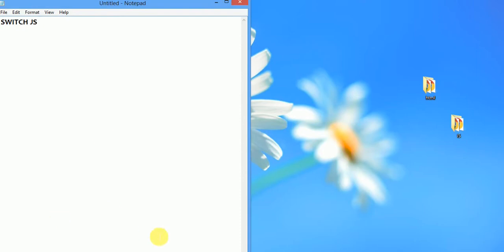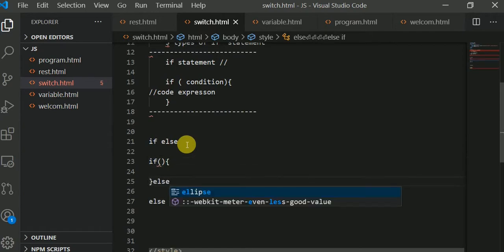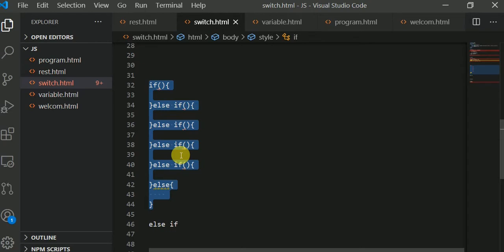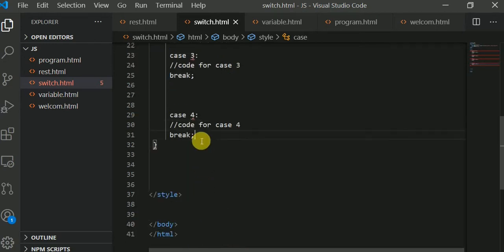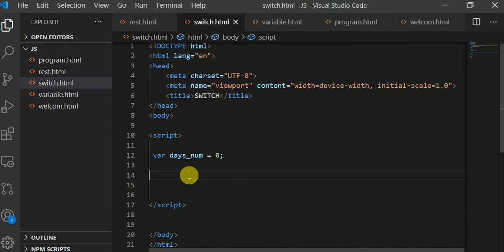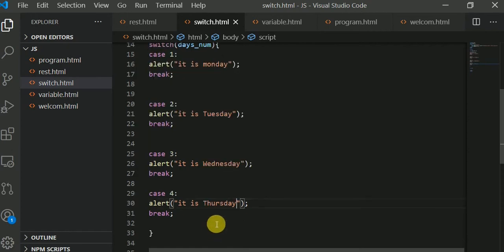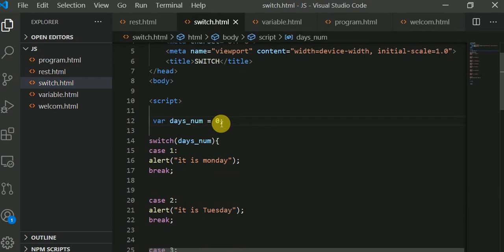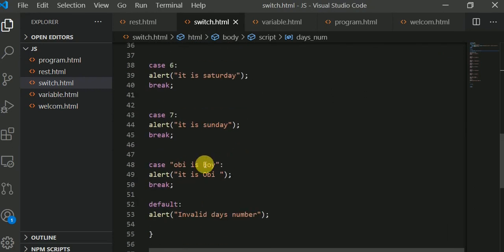LEARN SWITCH IN JAVASCRIPT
IN THIS  VIDEO TUTORIAL WE ARE GOING TO LEARN SWITCH IN JAVASCRIPT, The syntax and  how to easily  memorize it!